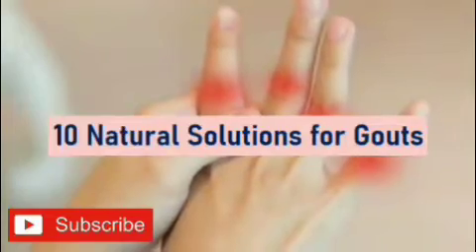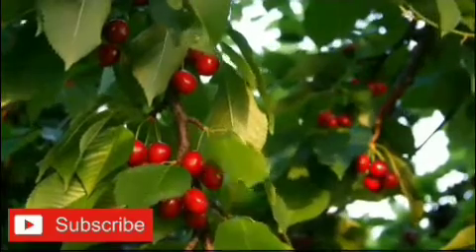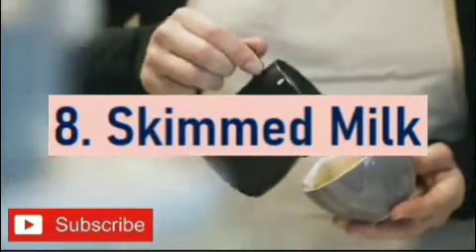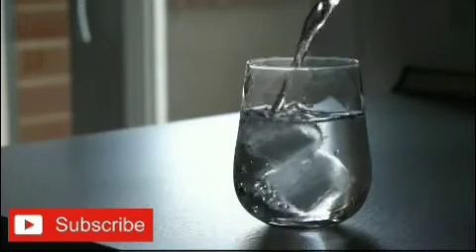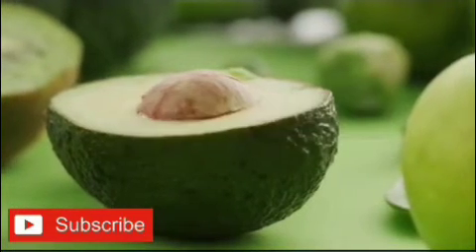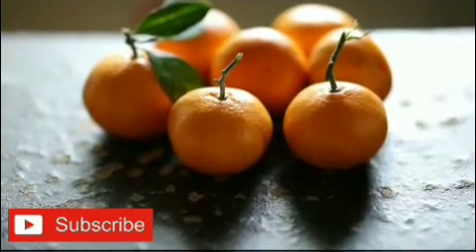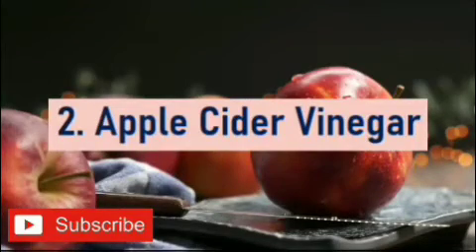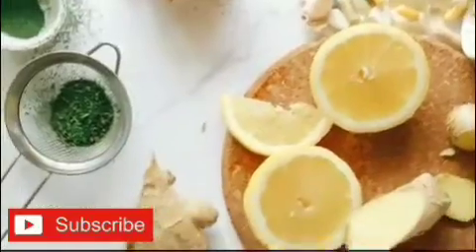10 Natural Solutions for Gouts Health and Fitness Tips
In this video I will tell about 10 Natural Solutions for Gouts. This foods can reduce the risk of Gouts, it can lower uric acid levels and high purine levels thus they are best for gouts.